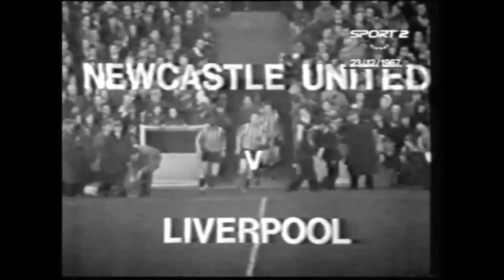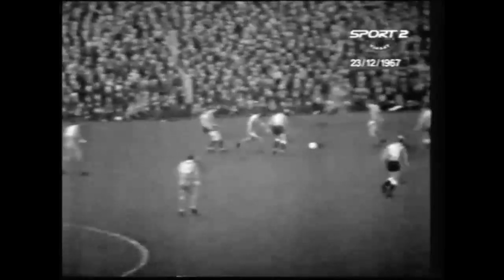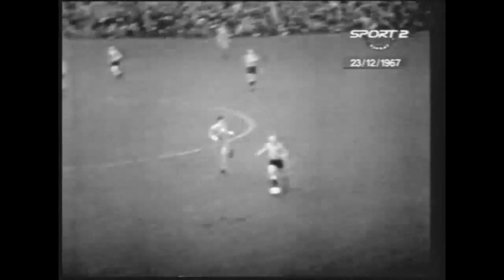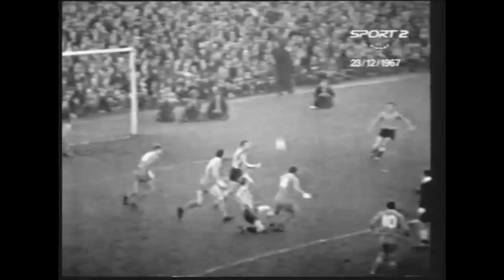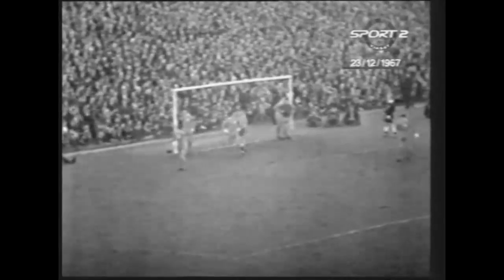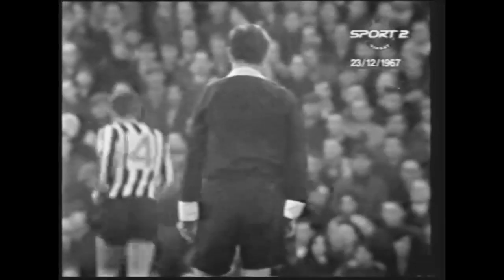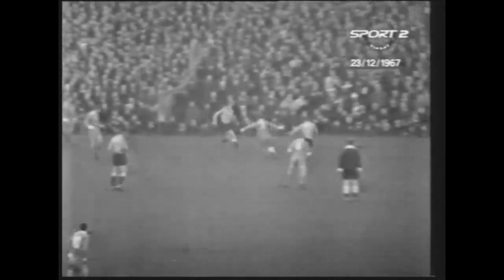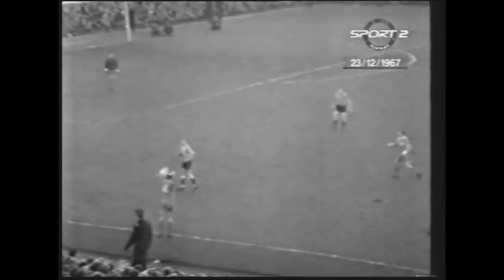Newcastle v Liverpool - 1967/68 - D1 - 23/12 (Part 1 of 3)